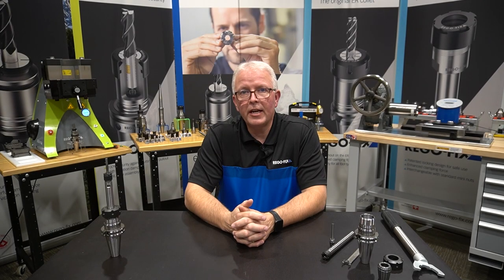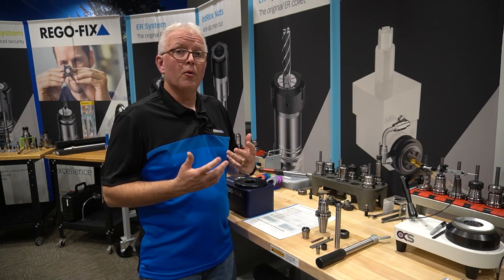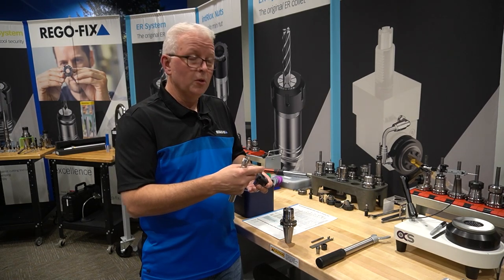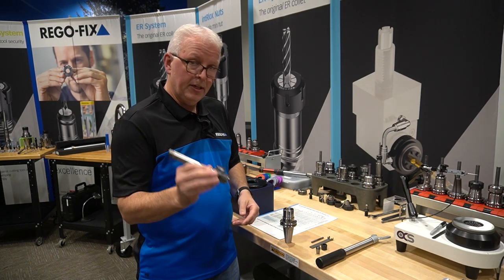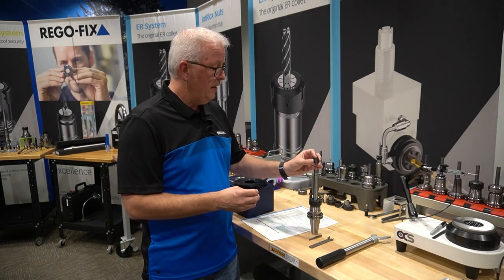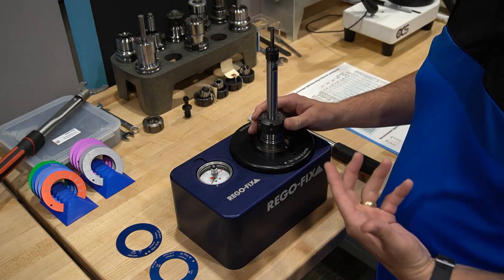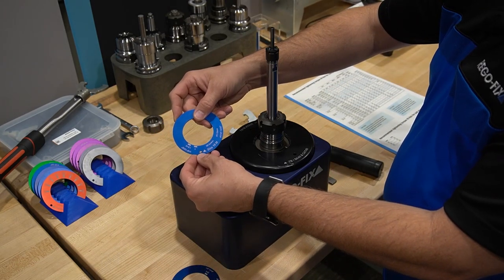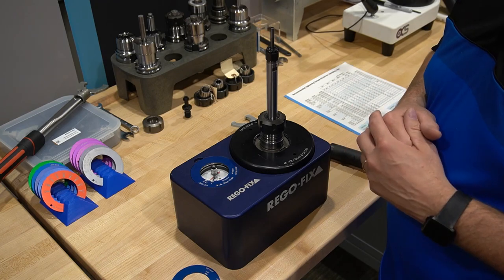TechChat - ER Extension Best Practices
Something to keep in mind: cylindrical extensions with clamping flats should not be used as extensions to be held in ER collets! The huge loss of clamping force and rigidity from using a CYL with flats is detrimental to being used as an extension. Round shank CYL are the only kind of extension that should be used!